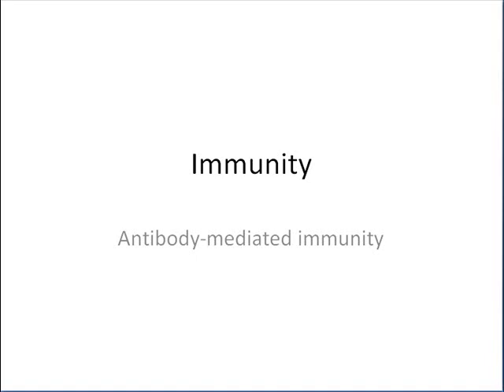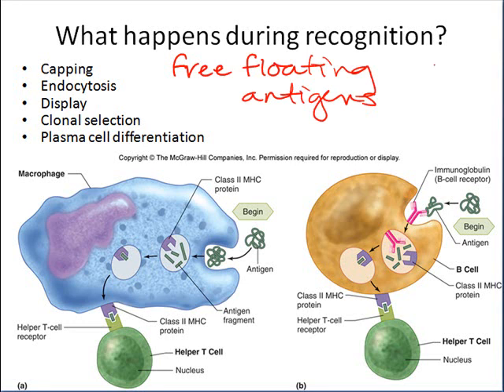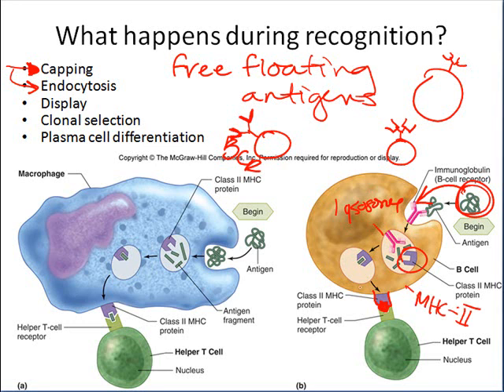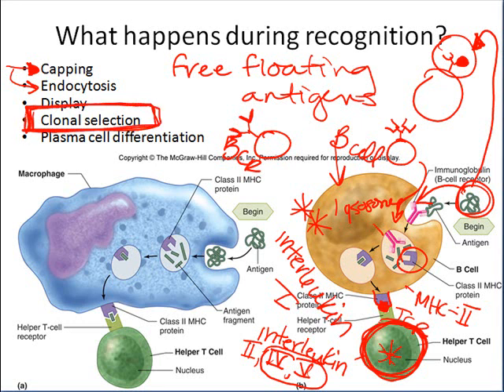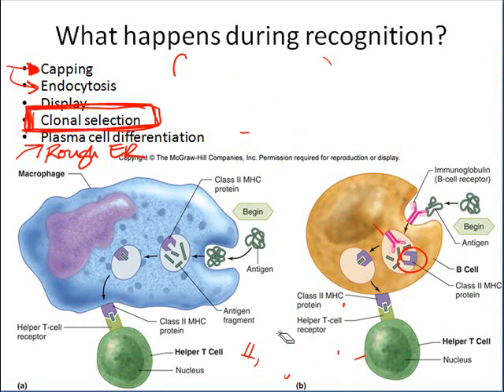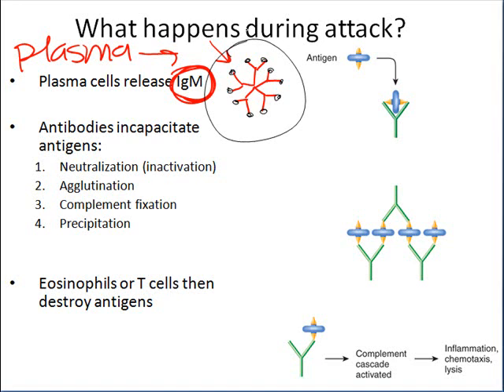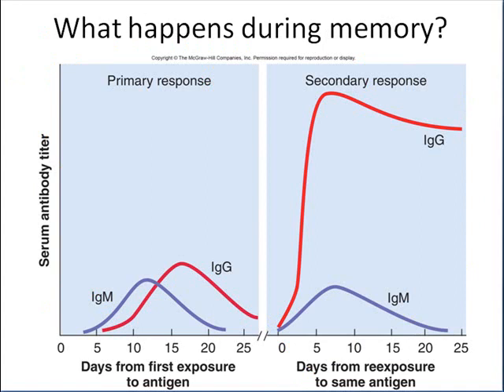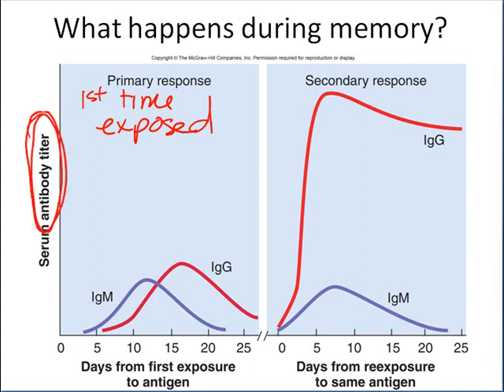Humoral or Antibody Mediated Immunity | Immune System